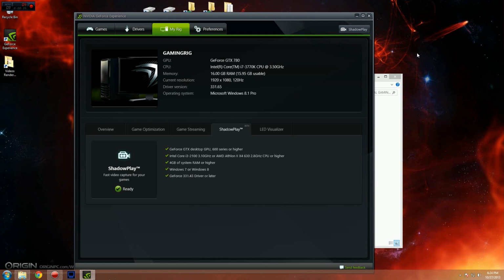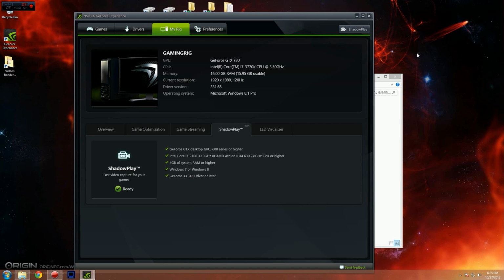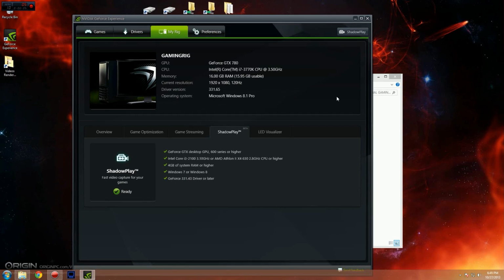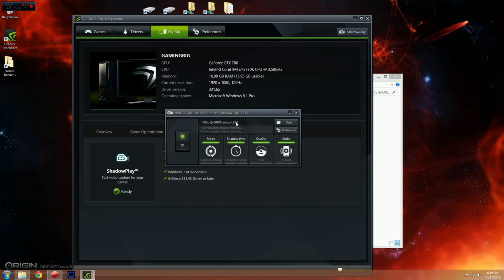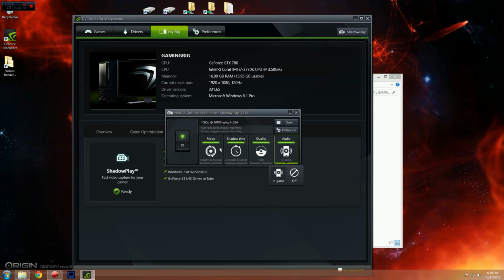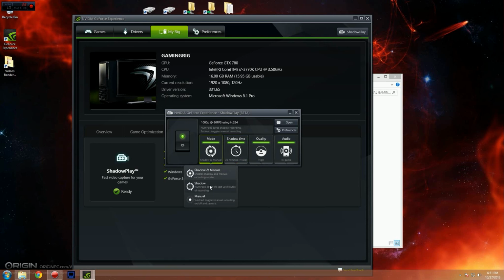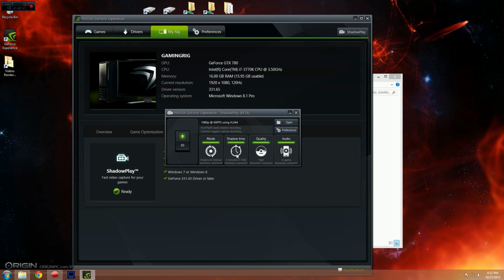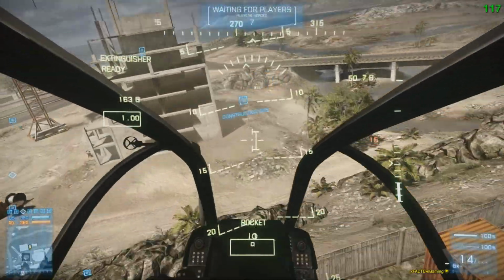Nvidia Shadowplay showcase and review - Best recording solution ever?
Today we are showcasing and reviewing the Nvidia Shadowplay BETA recording solution which takes advantage of the onboard H.264 encoders on the 600 and 700 GTX desktop gpus. I go over the Pros and the Cons and make comparisons to other software recording solutions such as DXTORY and Mirillis Action.

Remember, this is a BETA and a lot can change before its official release including between this footage and the PUBLIC beta release starting on 10/28/13.

Also remember YouTube codec changes and knocks down the quality from what I see post render and has created any of the blurring and pixelation.